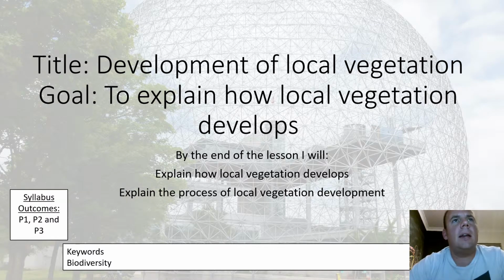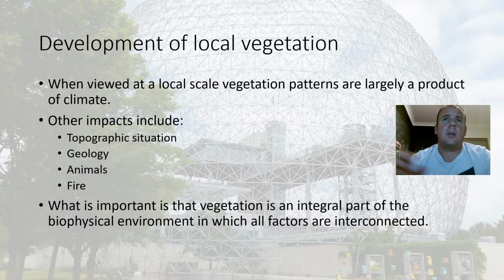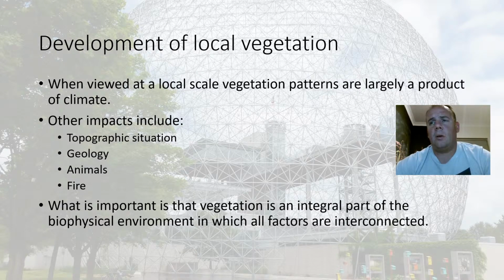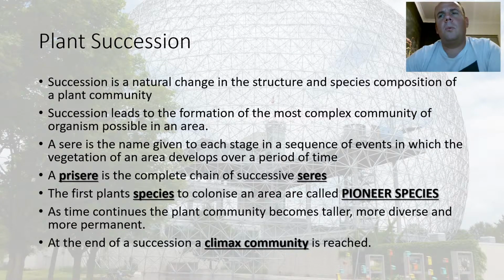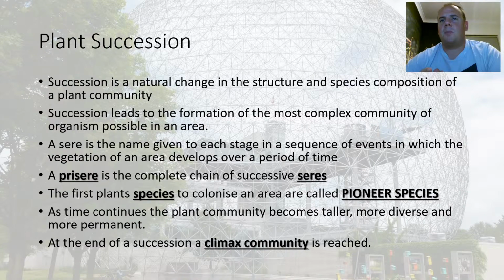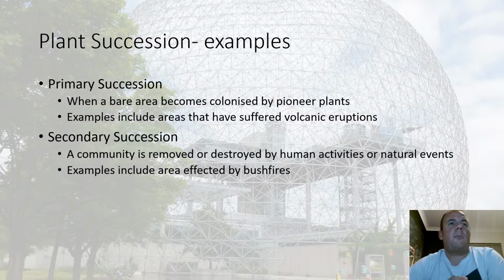local vegetation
Year 11 Geography- Biosphere